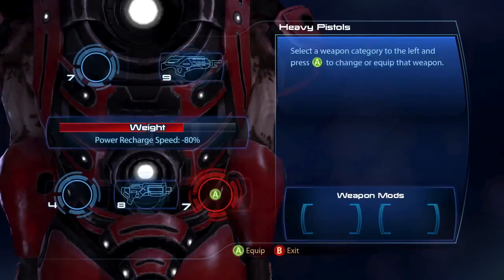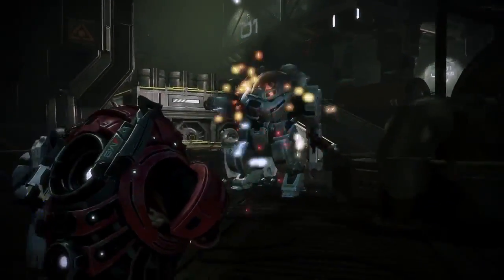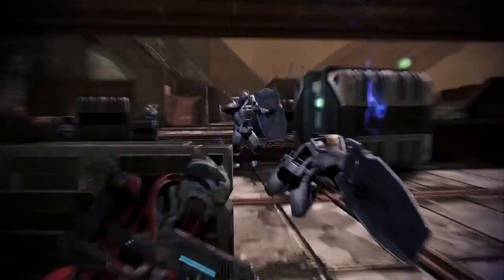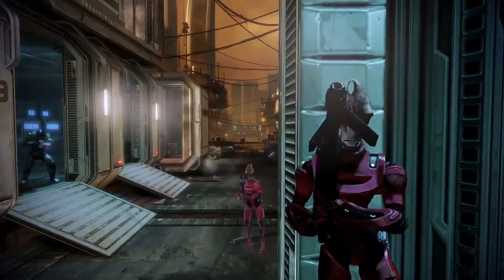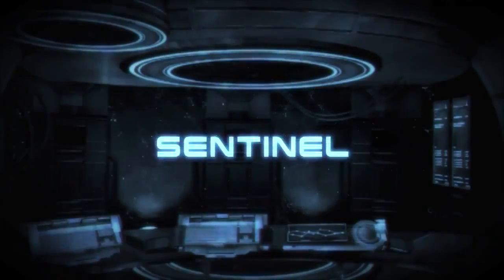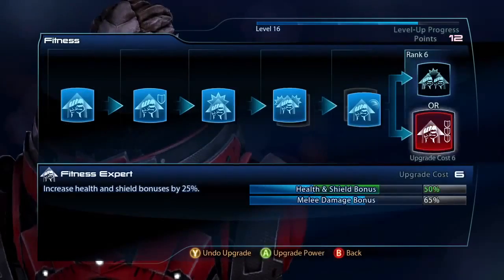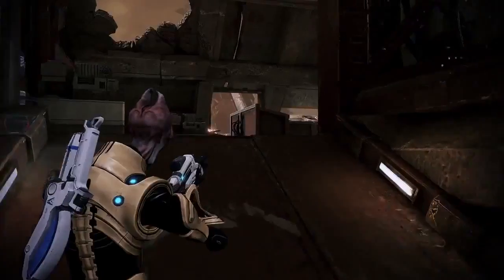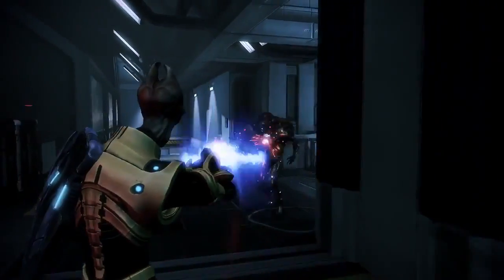Trailer: Mass Effect 3 - Multiplayer Strategy 2 Combat Classes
In het tweede deel van de serie Multiplayer Strategy wordt alles verteld over de combat classes uit Mass Effect 3. Weet je nog niet precies hoe jij ten strijde moet trekken in het epische Mass Effect universum? Check dan snel deze trailer! Voor meer Mass Effect 3 ga je natuurlijk naar